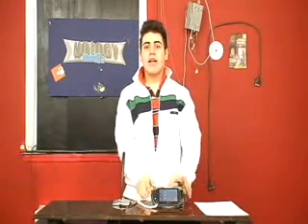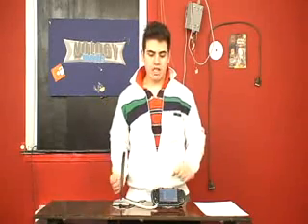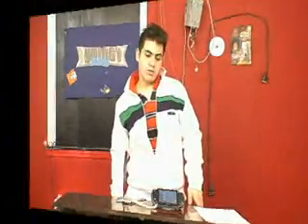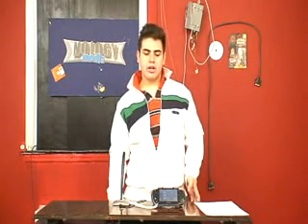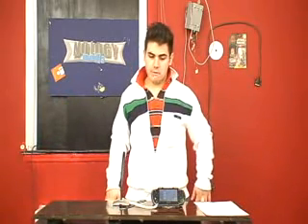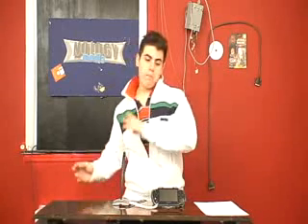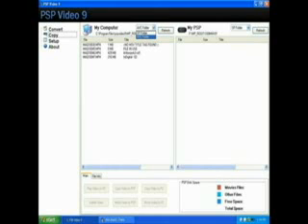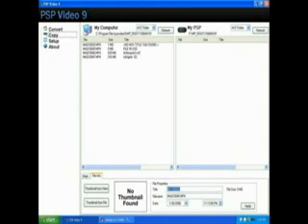Get Video On Your PSP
Learn how to properly get videos formatted for your PSP.